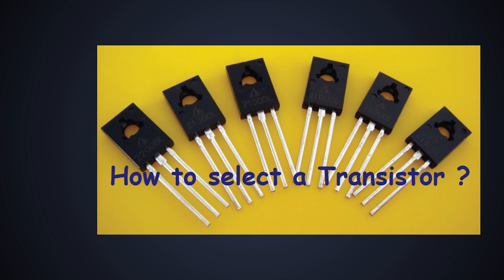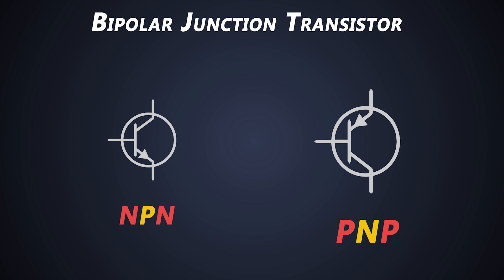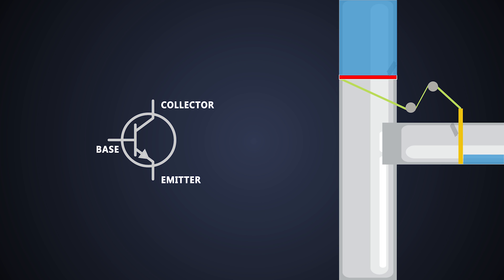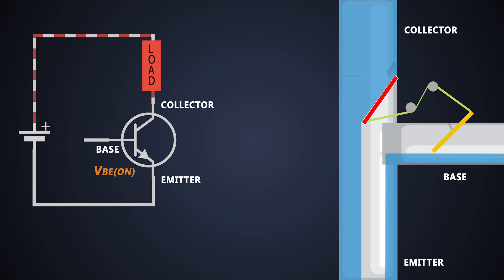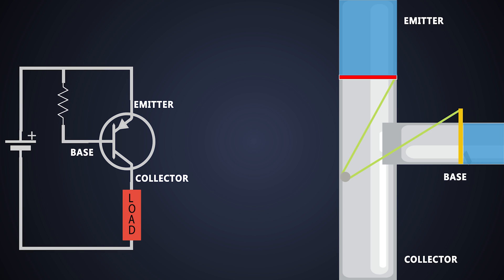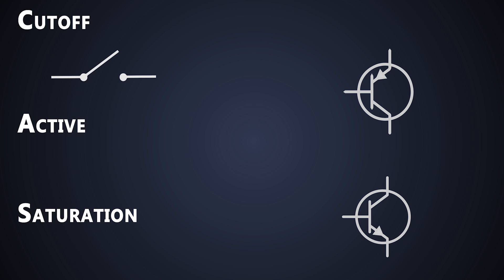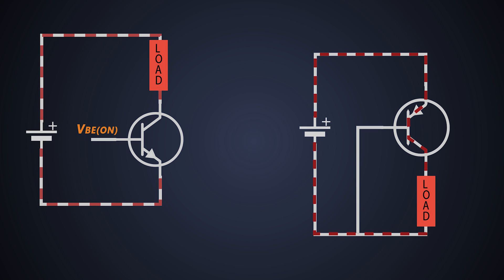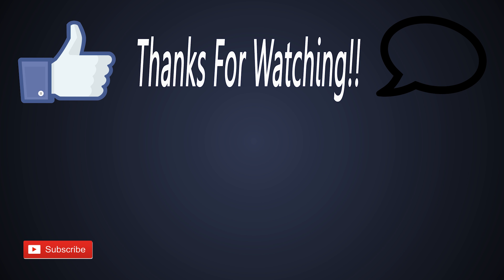How BJTs Work? | How Transistors work?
0:00 Skip Intro
00:34 Transistor basics
01:00 BJT introduction
01:49 NPN BJT working analogy
04:31 PNP BJT working analogy
05:53 BJT diode analogy
06:07 BJT working region
07:35 More about BJTs

Check us out!